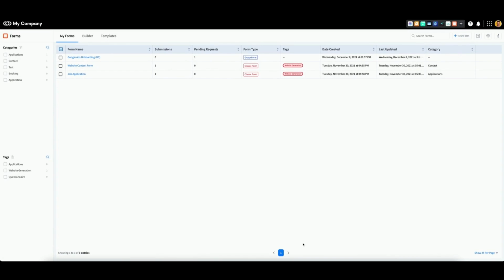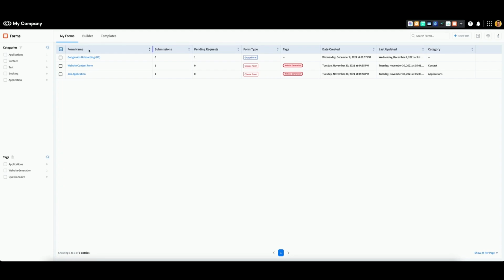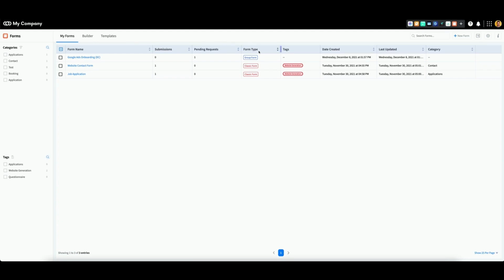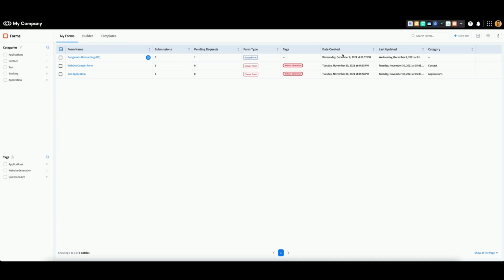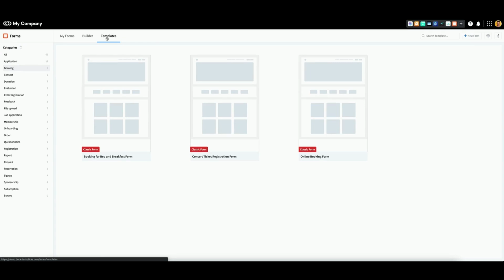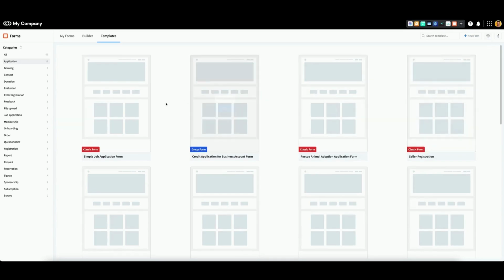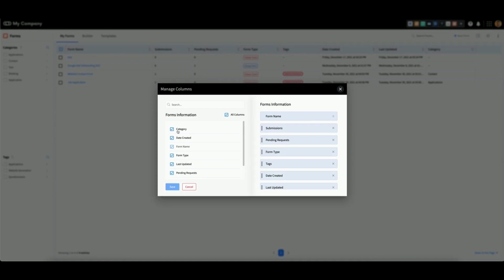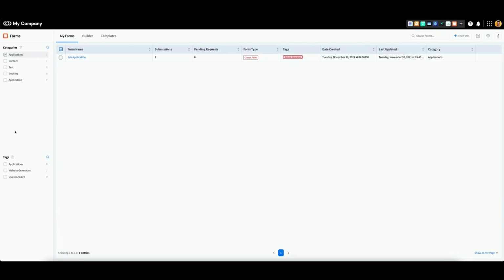Using the Forms App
The Forms application is a useful marketing tool that allows you to quickly create, share, and embed forms on your websites and landing pages. You can use these forms in place of default forms on other platforms so that you can keep all of your lead information in one convenient place.

This video will walk you through the entire application so that you can familiarize yourself with the various features. We also provide help documents that provide deep dives on specific processes, so that you can become an expert with Forms in no time.